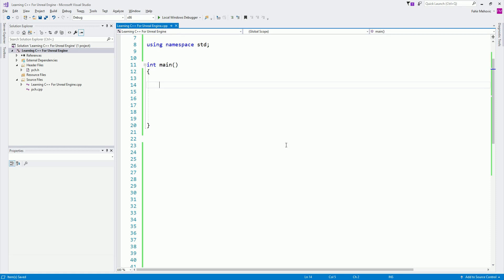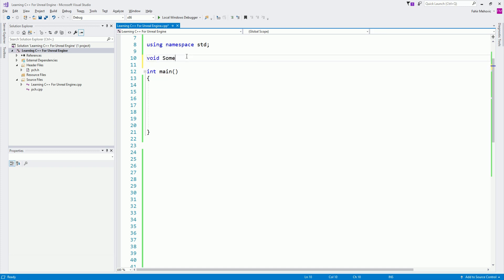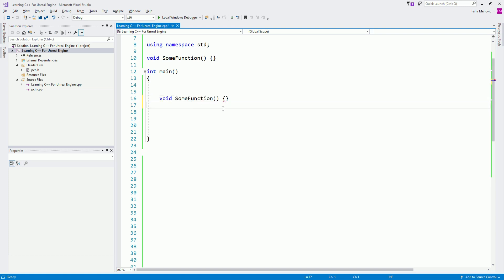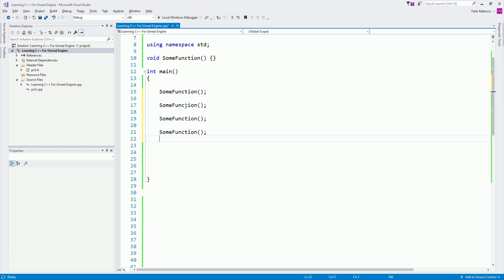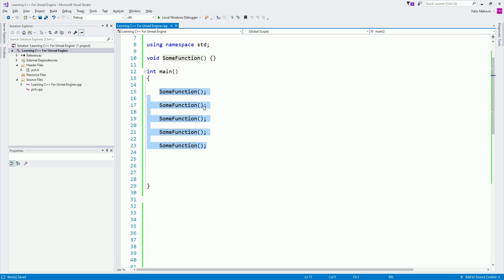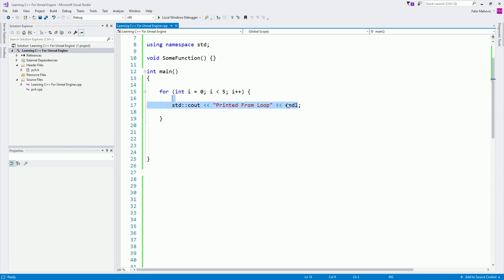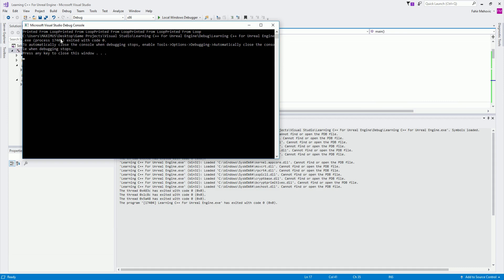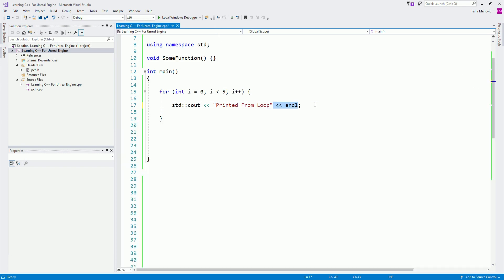Learning C++ For Unreal Engine: Loops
Try The Ultimate Game Development Academy For $2